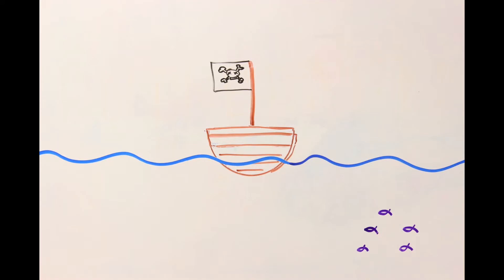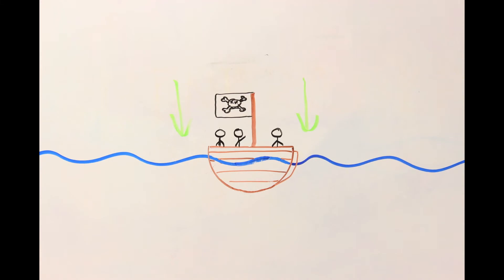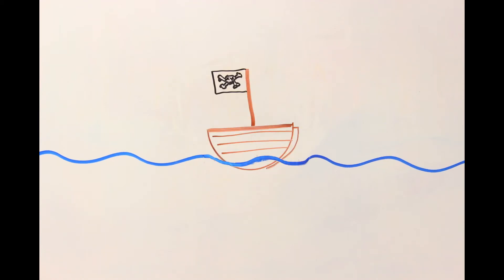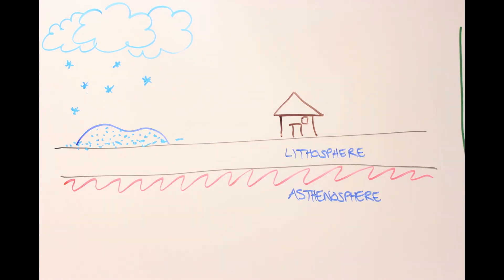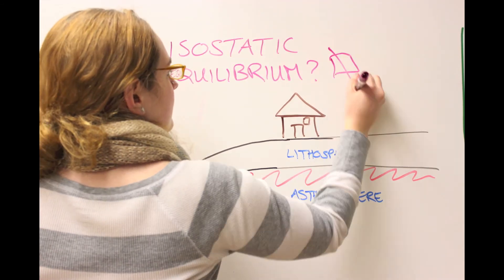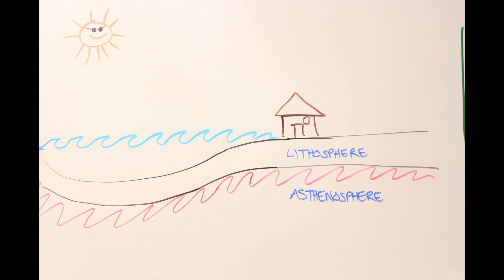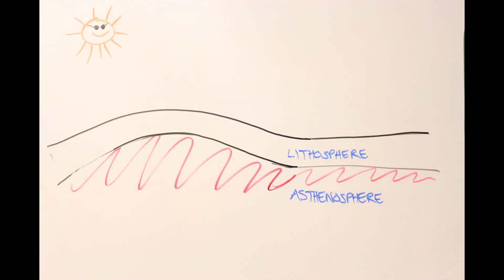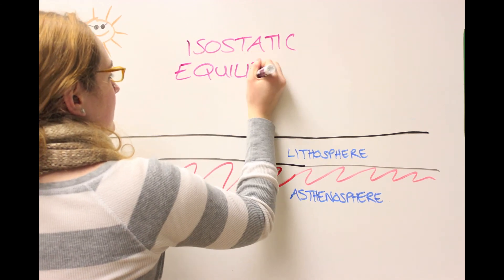Isostatic Rebound of Earth's Crust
This animation was produced as part of GEO 230: Earth History at Hobart & William Smith Colleges.  We challenged students to explain a concept from class to a general audience. What do you think?  Please provide comments to help us learn how our audience—YOU—react to our work.   What did you learn?